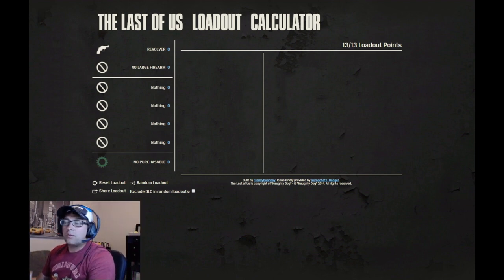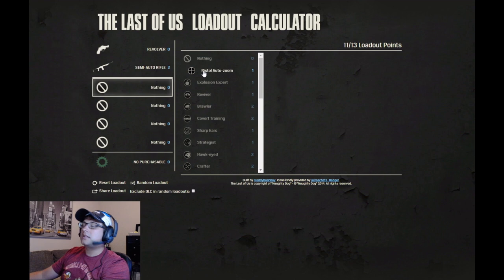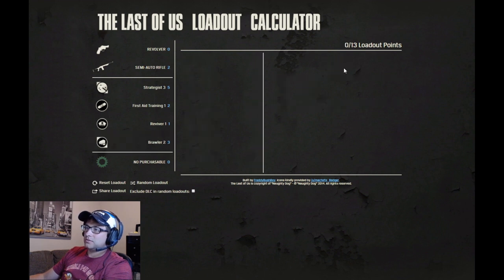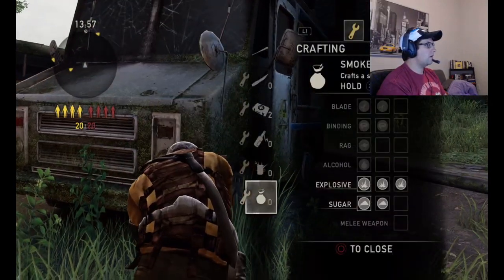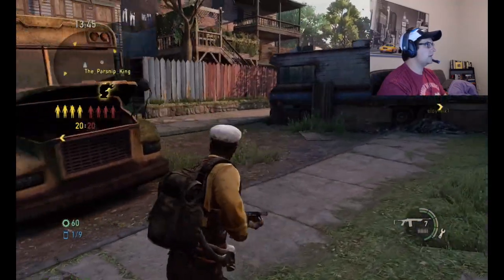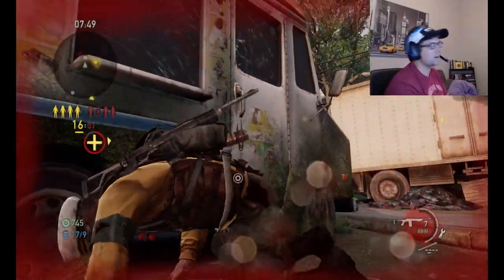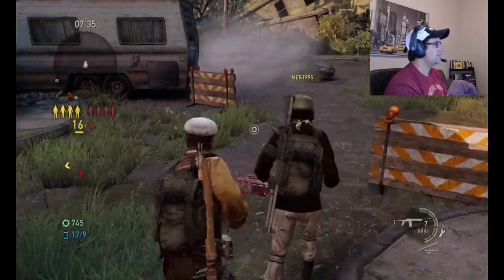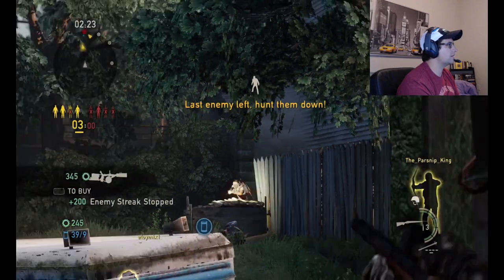Great Loadout for Beginners in 2020 / The Last of us Factions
Hi all!